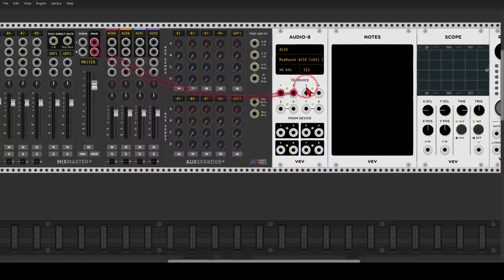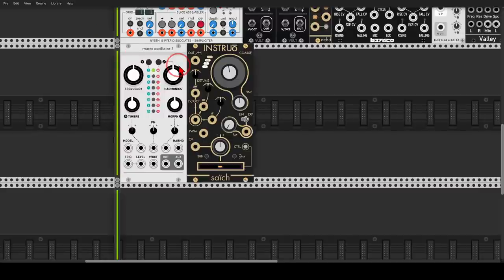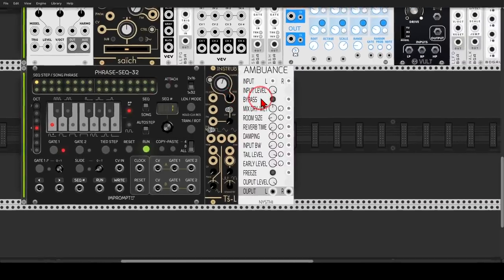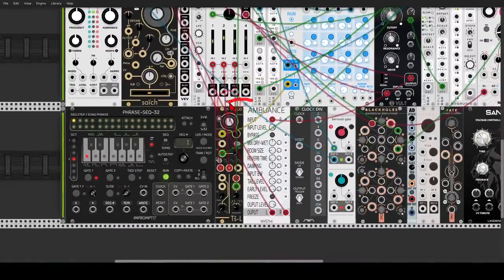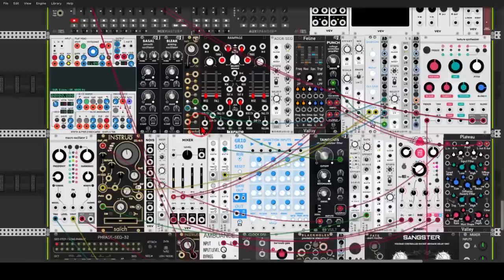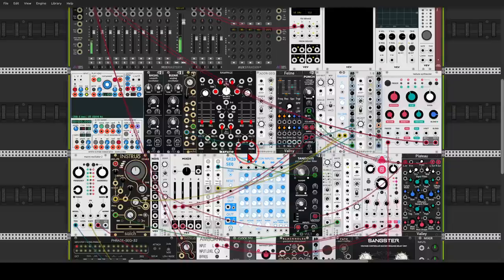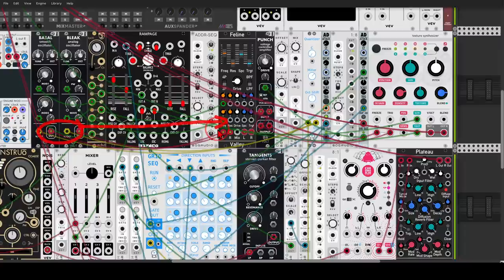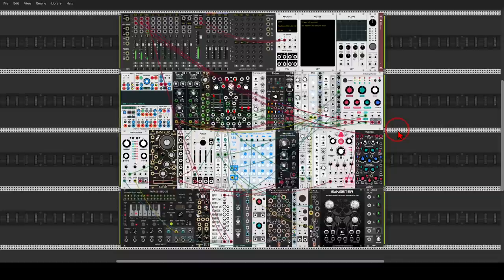Building an ambient-oriented fixed rack in VCV Rack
00:00 - Introduction
01:04 - Building the rack
10:16 - Patch 1
15:40 - Patch 2
19:34 - Patch 3

Here are my computers' specs:
  8 Logical Processor(s), 32Gb RAM, NVIDIA GeForce GTX 1070